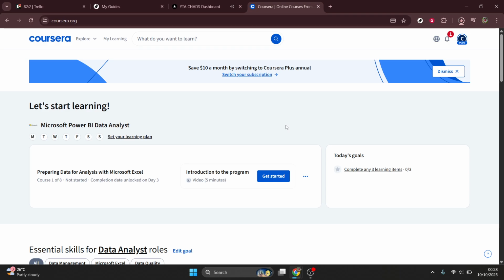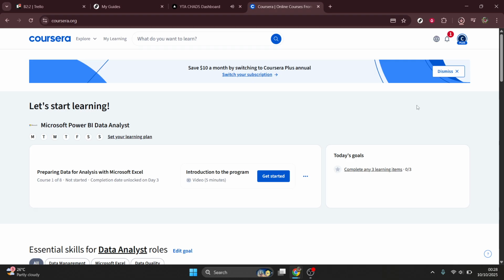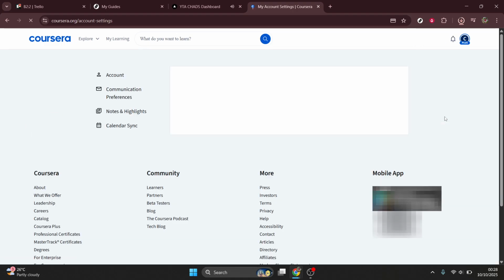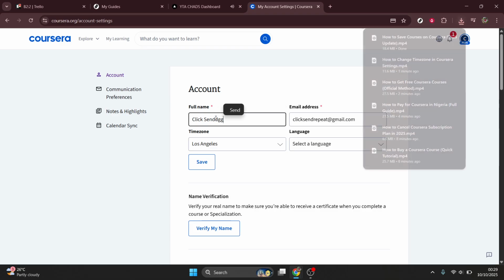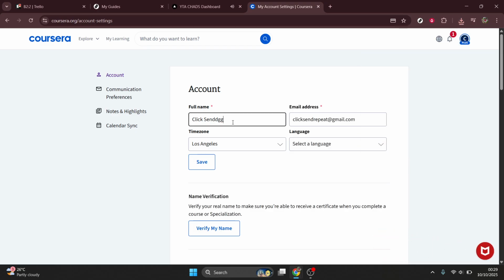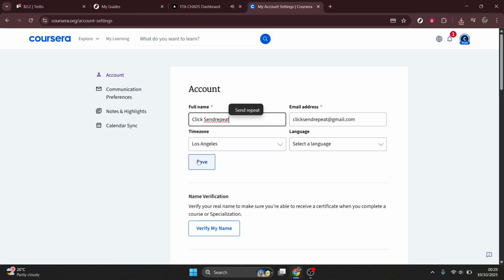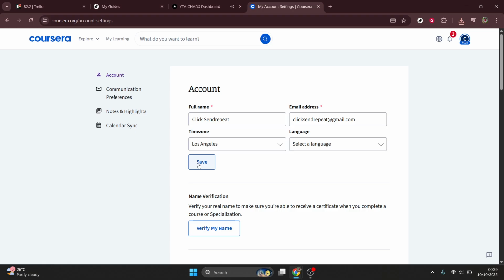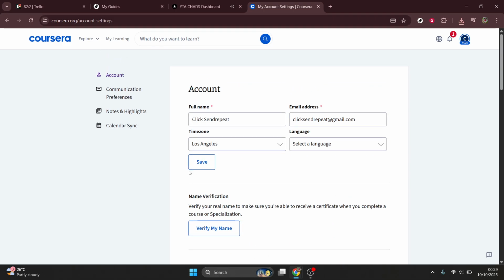How to Change Your Name on Coursera Certificates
Need to change your name on a Coursera certificate? 📝 In this step-by-step 2025 tutorial, I’ll show you exactly how to update or correct your name on Coursera — so your certificates show your proper, professional name.

Whether you made a spelling mistake, changed your legal name, or just want to update your profile before earning a new certificate, this guide walks you through every step.

✅ In this video, you’ll learn:

How to change your name in Coursera settings

How to update your certificate name before and after completion

What to do if your name change isn’t showing on old certificates

Important tips to make sure your certificates stay valid and professional

💡 Pro Tip: Always double-check your name before enrolling — it’s the one that appears on your certificate!